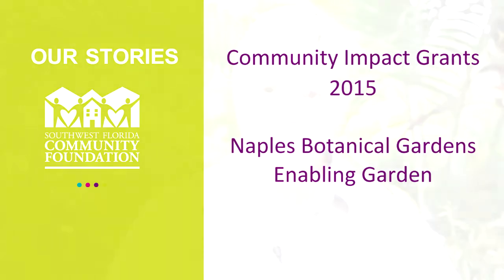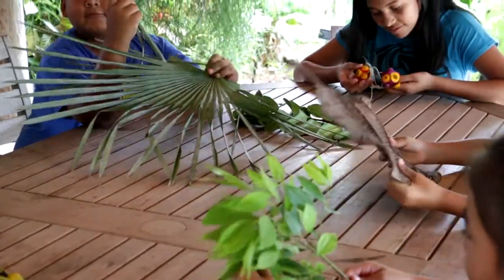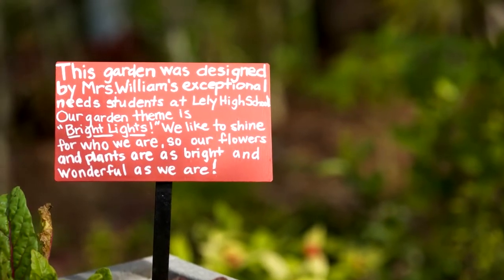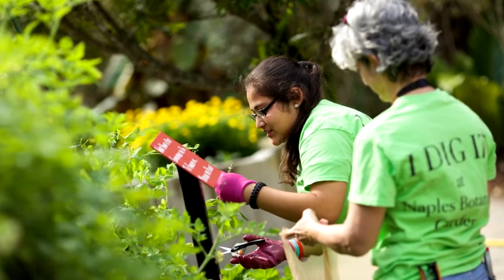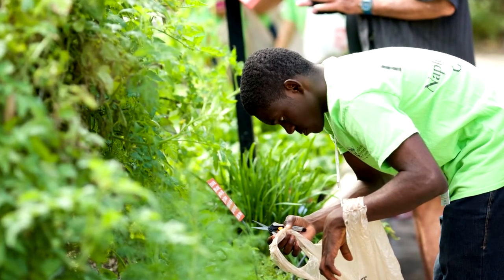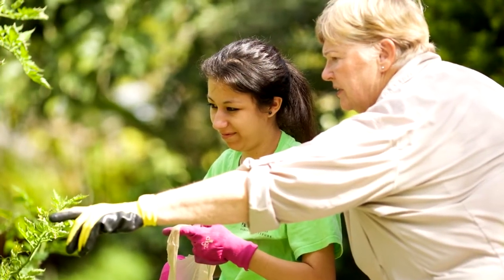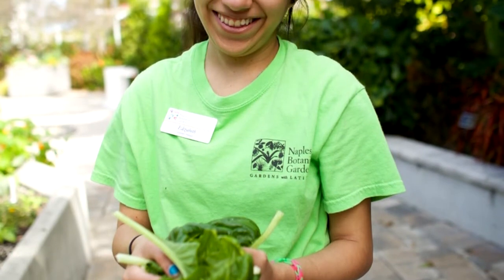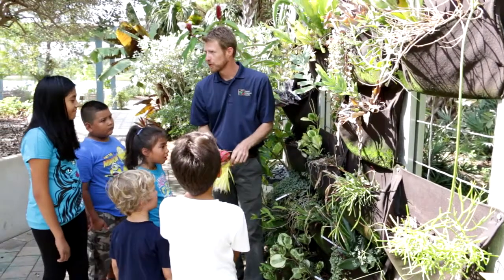Naples Botanical Gardens Enabling Garden